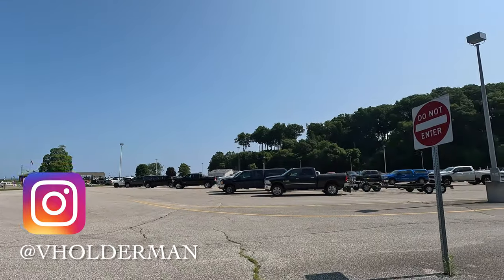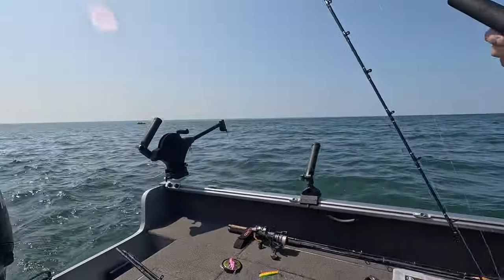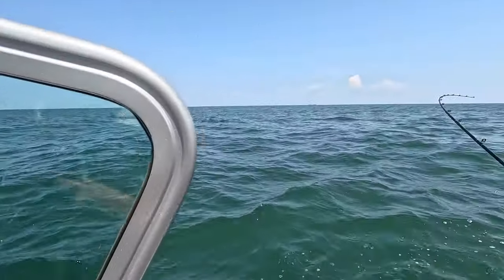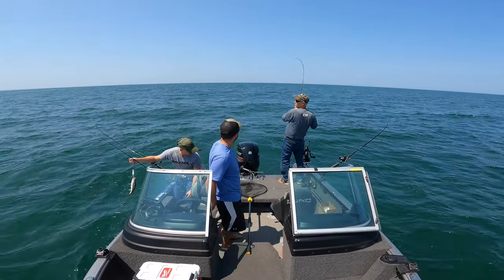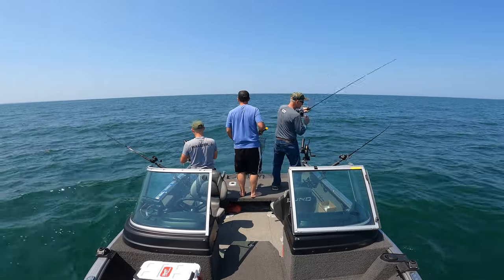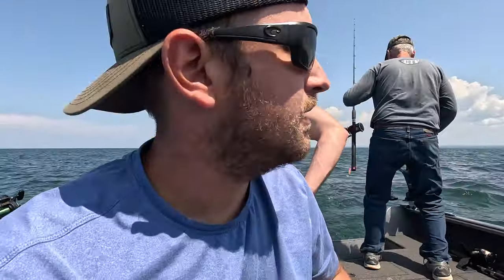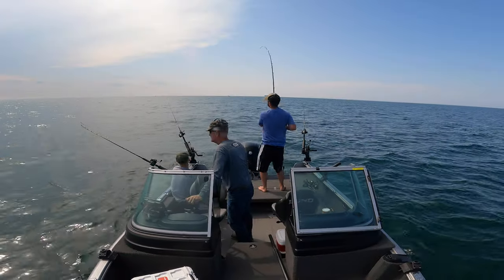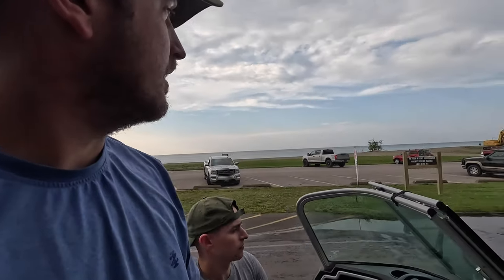LAKE ERIE fishing is EPIC!! (Underwater Footage!)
We go to Lake Erie and get on some great fish! We also come across an Unknown fish I get on my underwater camera!!